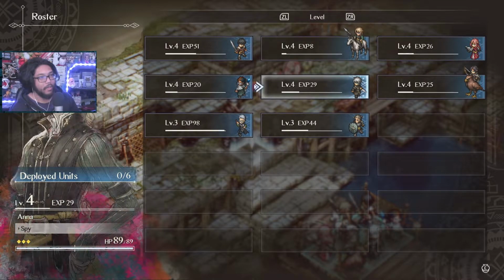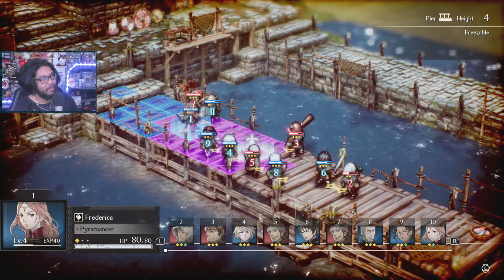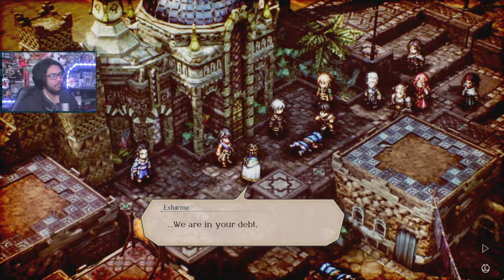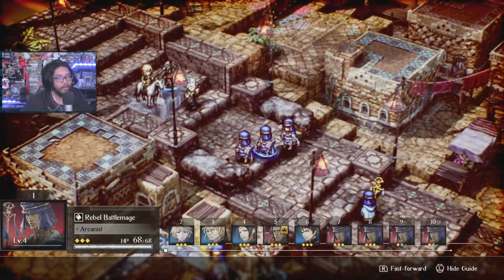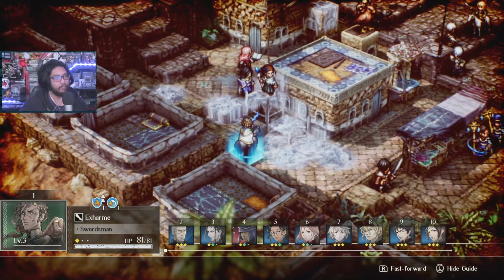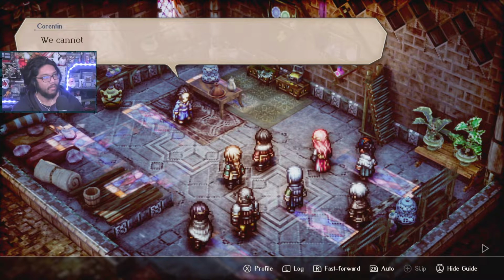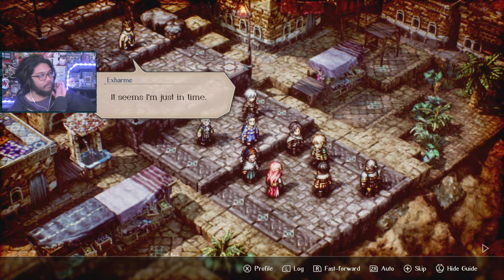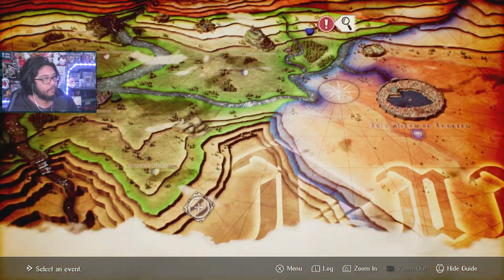How to RECRUIT MORE CHARACTERS! (Mabi Plays: Triangle Strategy Gameplay Part 4)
Triangle Strategy let’s play! Thanks for checking out my Triangle Strategy gameplay. This is a Triangle Strategy playthrough and  Triangle Strategy walkthrough. Make sure to watch out for my Triangle Strategy review and Triangle Strategy reaction videos on my main Youtube channel.

MabiVsGames plays Triangle Strategy
This was recorded/streamed on March 4th, 2022

🎬Here’s the full Triangle Strategy playlist that contains the Triangle Strategy part 1, Triangle Strategy ep 1, and Triangle Strategy episode 1

✊🏼Become a Mablin Today! (👊🏼 ͠° ͟ʖ ͡°)🤜🏽

Check out the Triangle Strategy Switch page: (Triangle Strategy Steam later?)

Your decisions make the difference
Command a group of warriors as Serenoa, heir of House Wolffort, in a tangled plot where key choices you make will influence the story. The stunning HD-2D visual style blends 3D environments and modern effects with pixel-art characters and details.